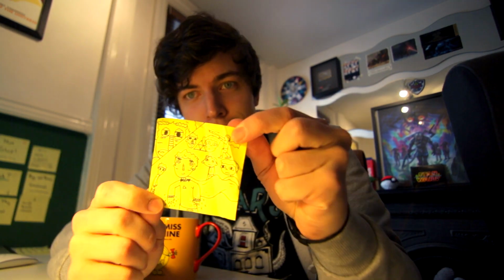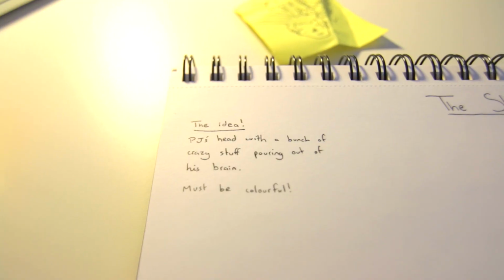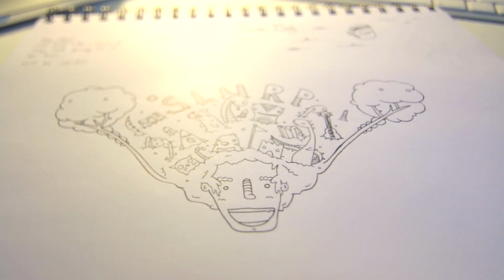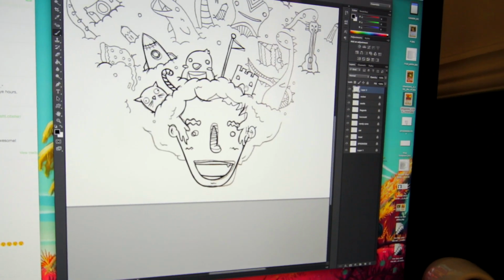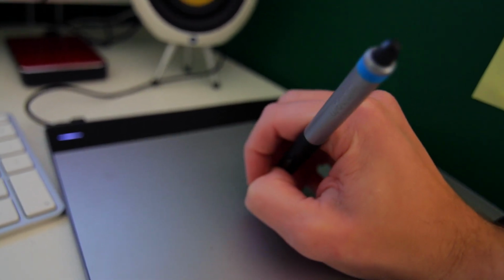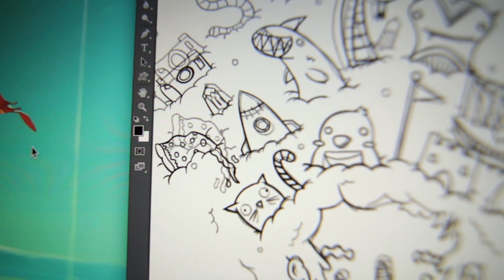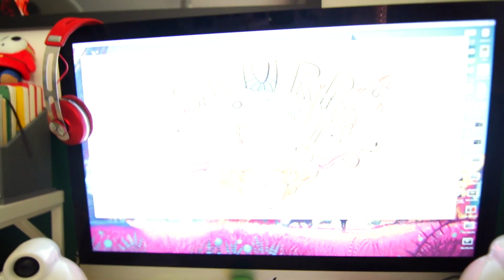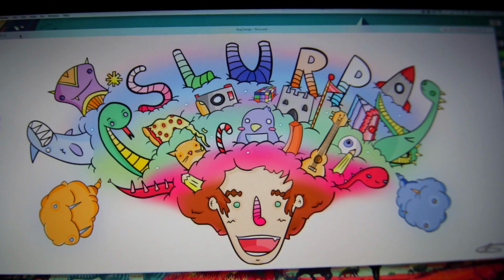MAKING THE SLURP MUG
other places to get my music!